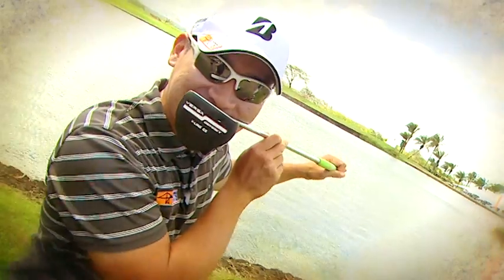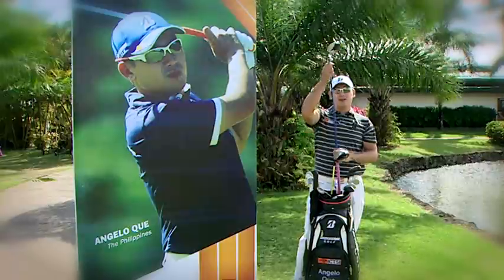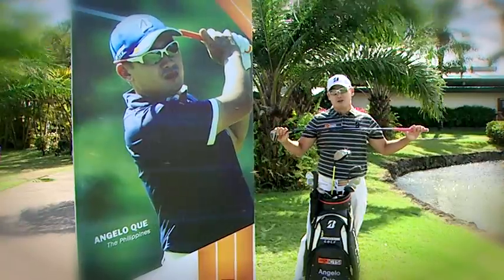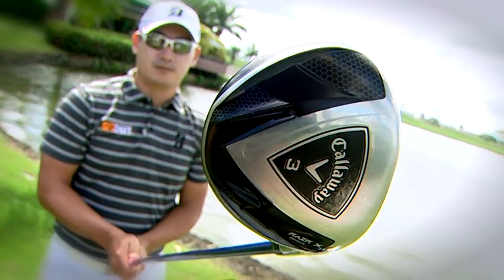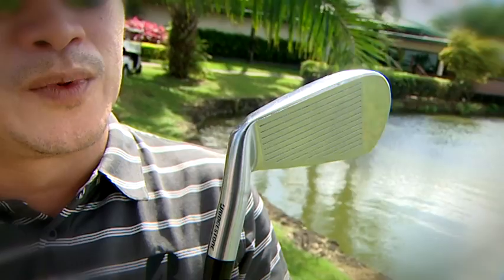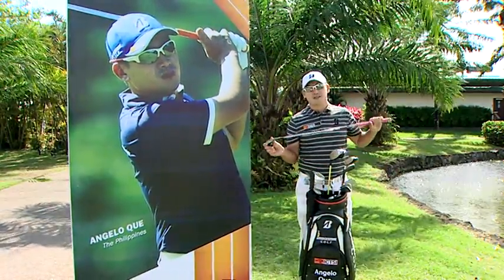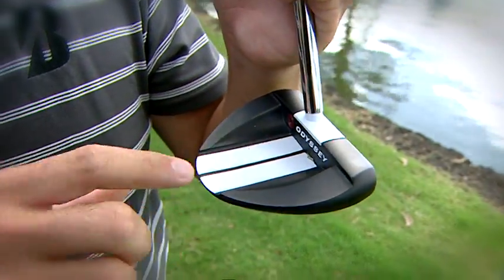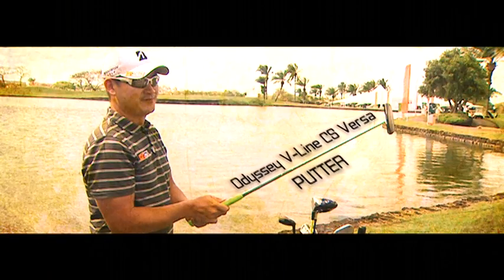In the bag - Angelo Que